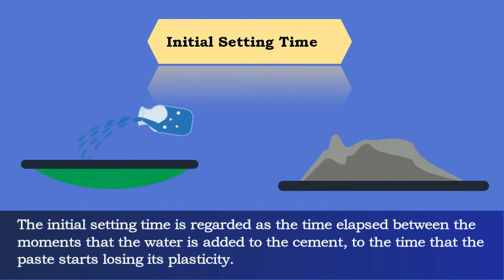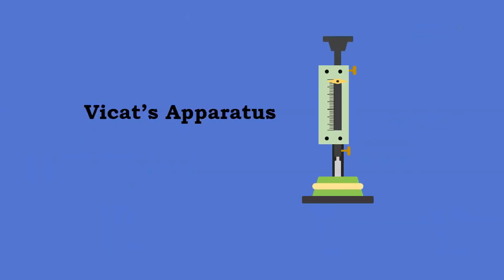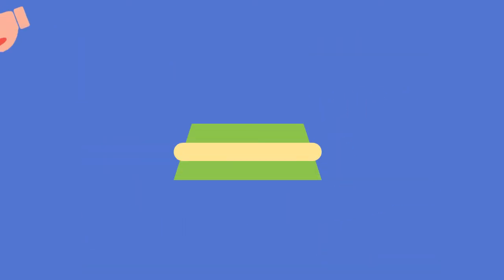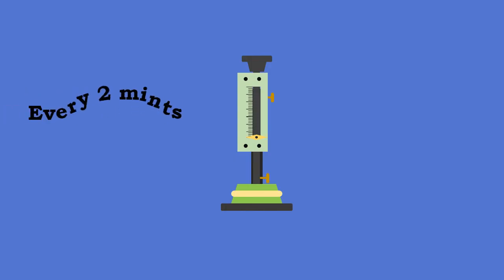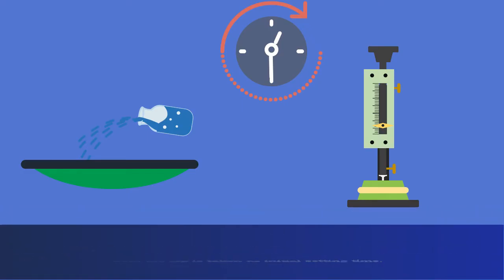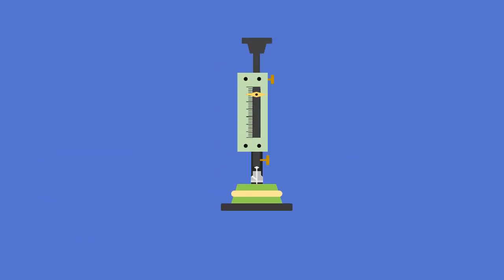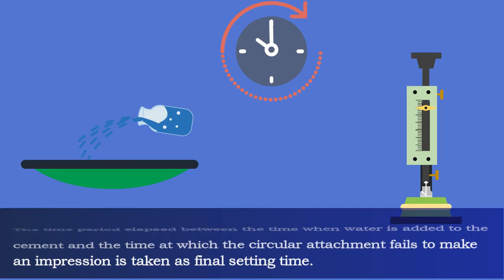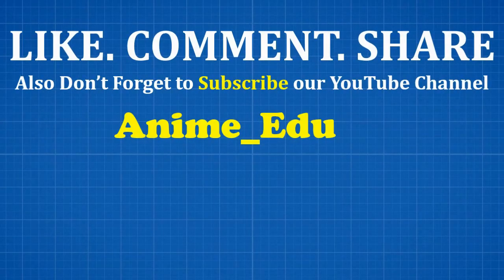How to Determine the Initial & Final Setting Time of the Cement || Cement Test #2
In this informative video tutorial, we will guide you through the process of determining the initial and final setting time of cement, a crucial cement test. Learn step-by-step procedures and essential techniques to accurately measure the setting time of cement, ensuring optimal results.